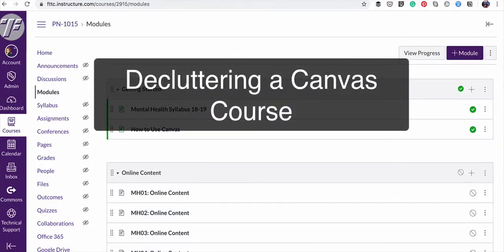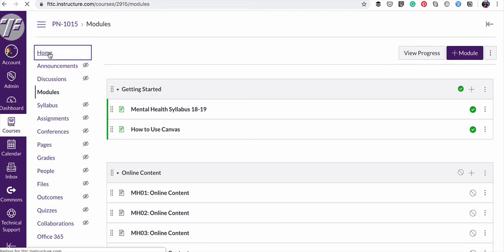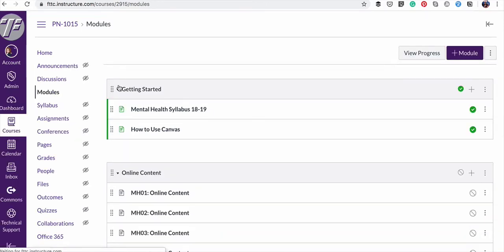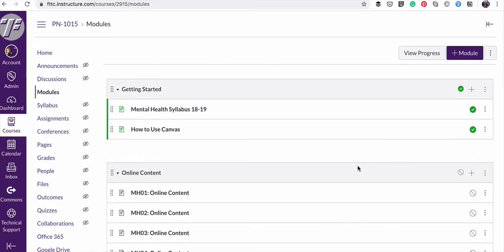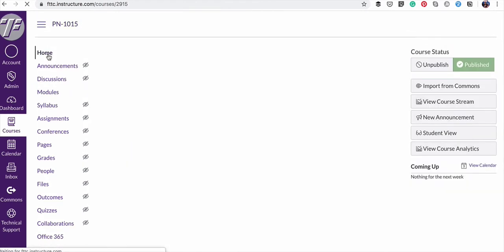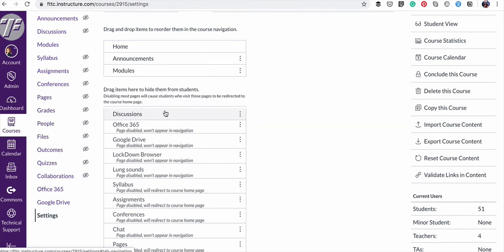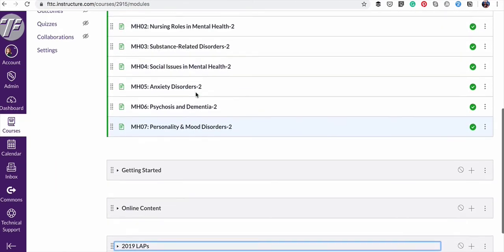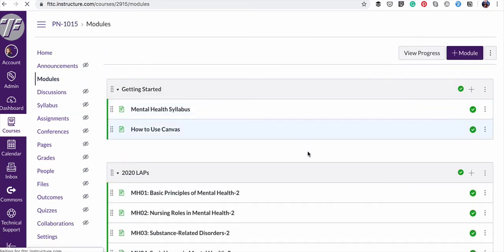Decluttering Canvas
Organizing and removing redundant content from a Canvas course.